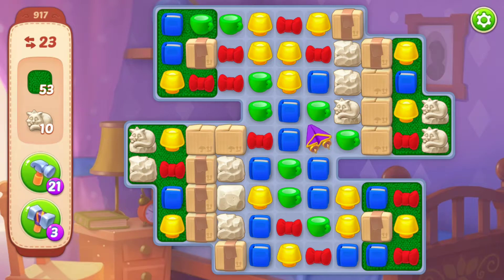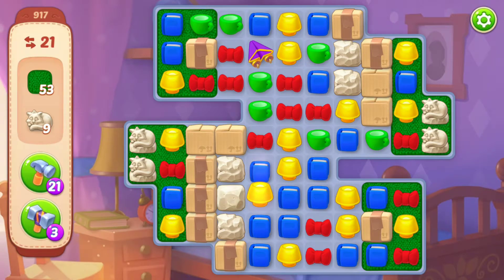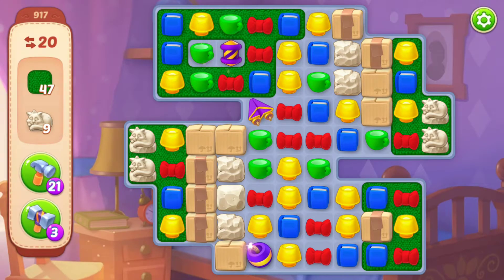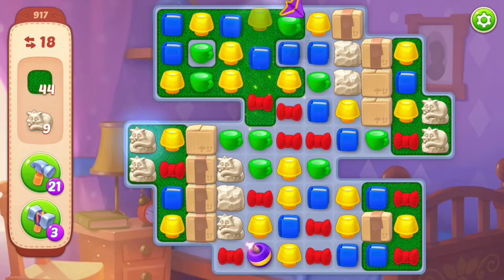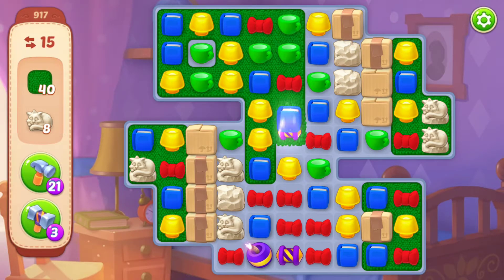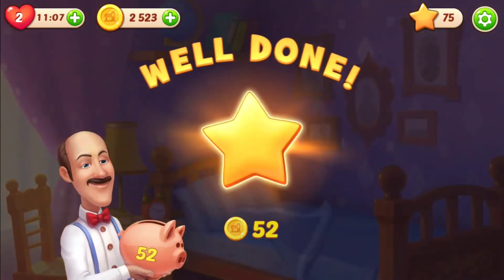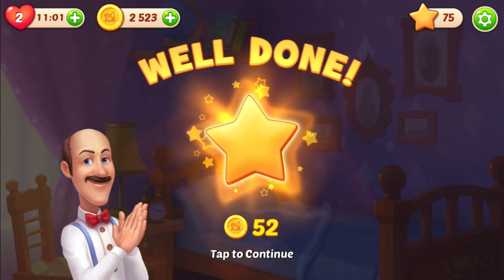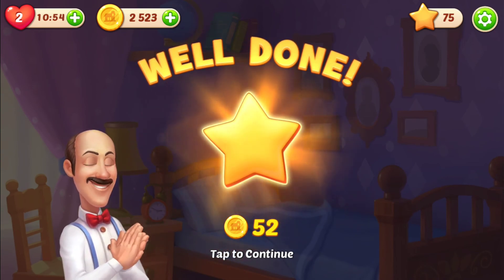HOMESCAPES Gameplay - Level 917 (iOS, Android)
Homescapes Puzzle Game, Level 917 Walkthrough Gameplay (Android/iOS/iPhone/iPad)

Welcome to Homescapes! Help Austin the butler bring warmth and comfort back to his wonderful family's mansion. Come on in—adventures await you from the moment you walk in the door!

The game features:

● A huge, beautiful mansion: discover all the secrets it holds!
● Invite your Facebook friends to help you create your own cozy atmosphere in the house!

Give the old mansion a complete makeover! Show off your designer skills by furnishing and decorating the kitchen, hall, orangery, and other house areas, including the garage! Thousands of design options will give you maximum freedom to explore your creativity, change designs any time you want, and eventually create your dream house!

Homescapes is free to play, though some in-game items can also be purchased for real money. If you don't want to use this option, simply turn it off in your device's Restrictions menu.